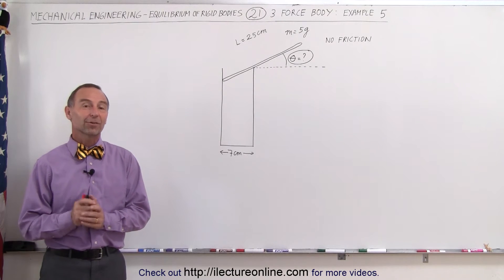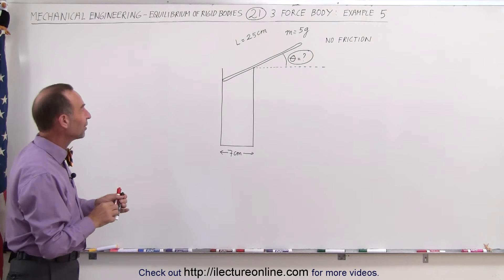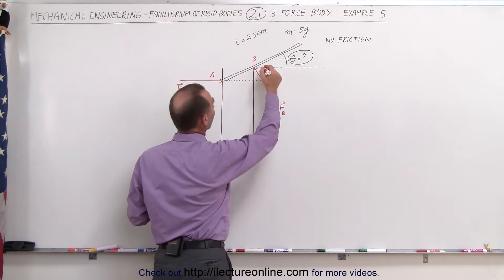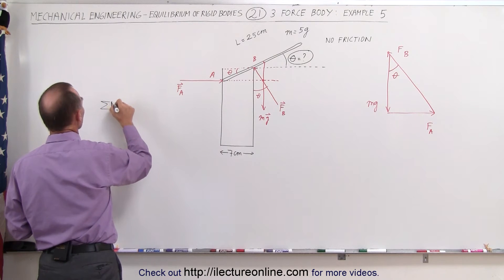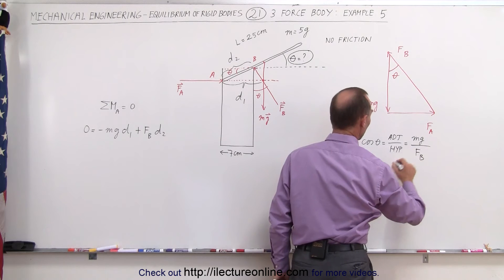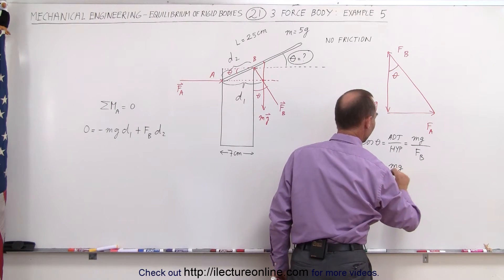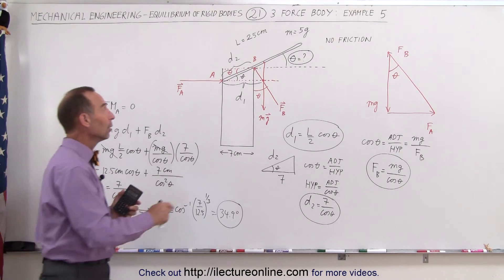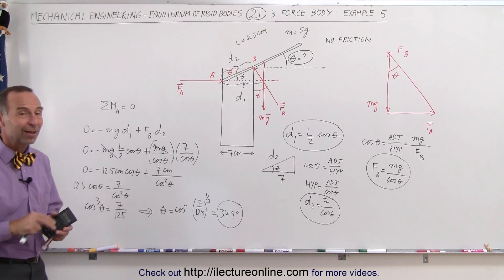Mechanical Engineering: Equilibrium of Rigid Bodies (21 of 32) Ex. 5 Eq. of 3-Force Body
In this video I will find the angle of a 3-force body of a 25cm rod balanced with one end in a 7cm diameter glass.